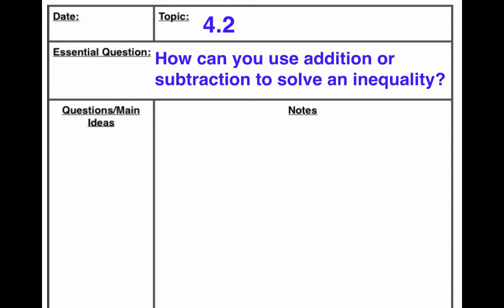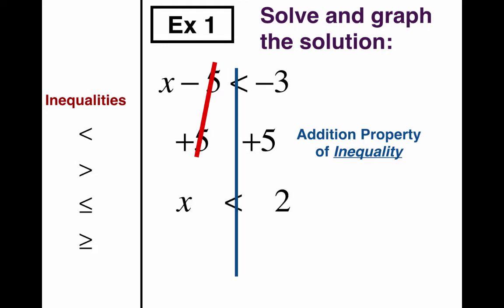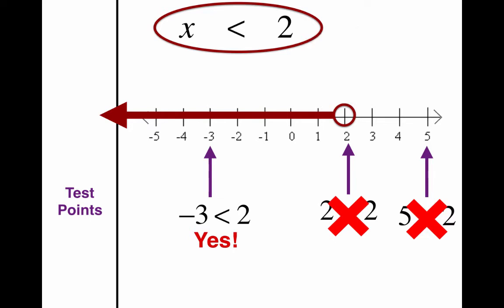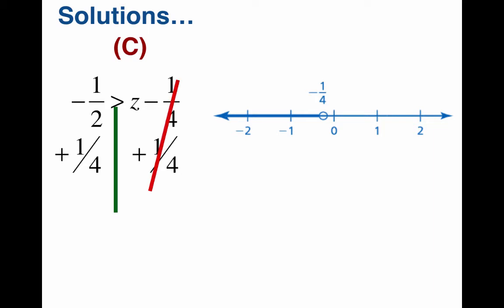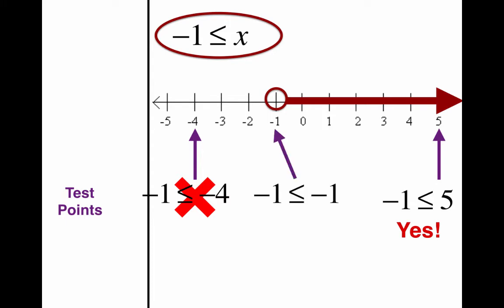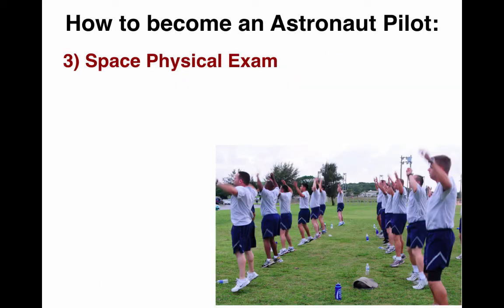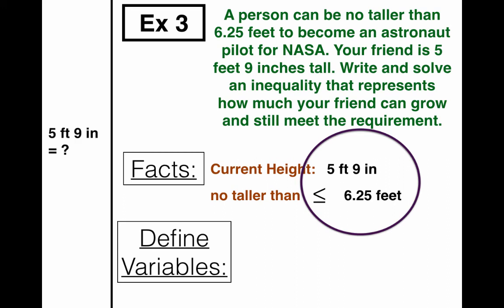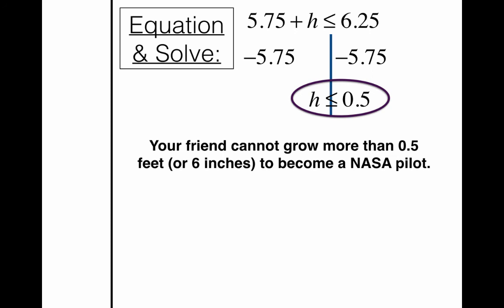4.2(A) One Step Inequalities (K)